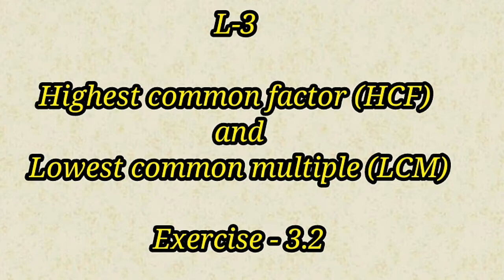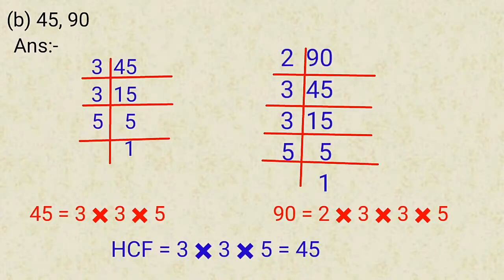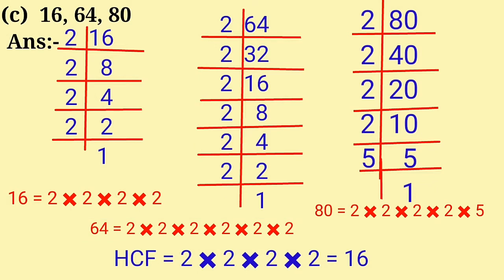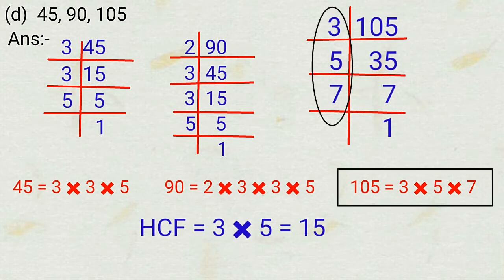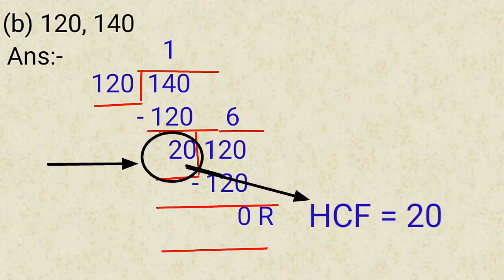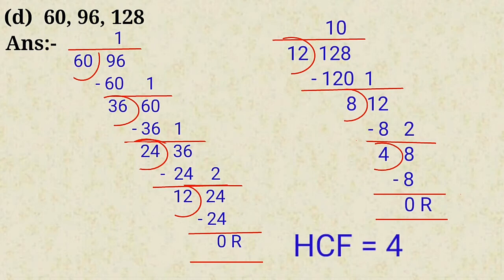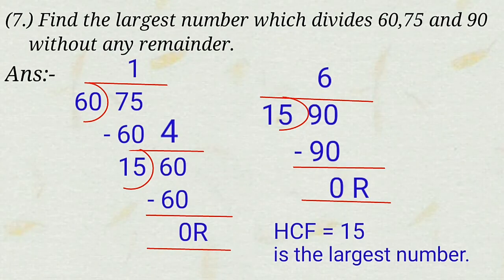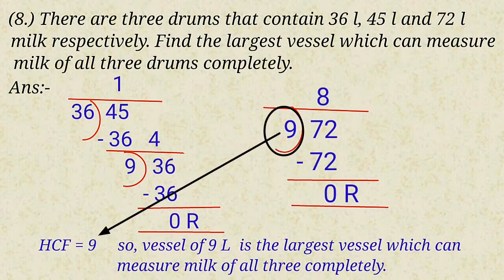Class - 5 ( Maths ) L - 3 ( Exercise - 3.2 ) part - 2 | By Amandeep Kaur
In this video you will learn about how to find HCF by prime factorisation method and by division method.

# amandeep Kaur howtofindhcfbyprimefactorisationandbydisionmethod HCF # Prime factorisation # Prime factors